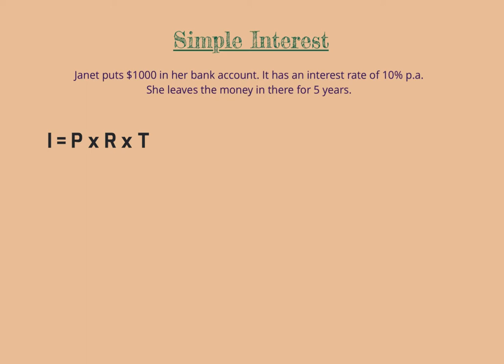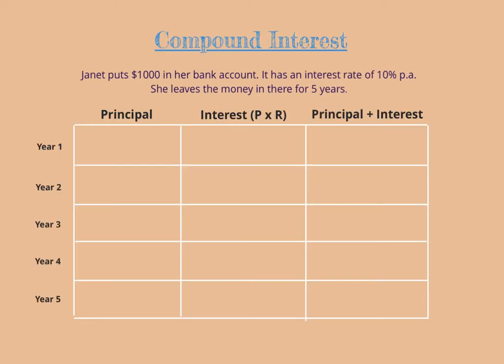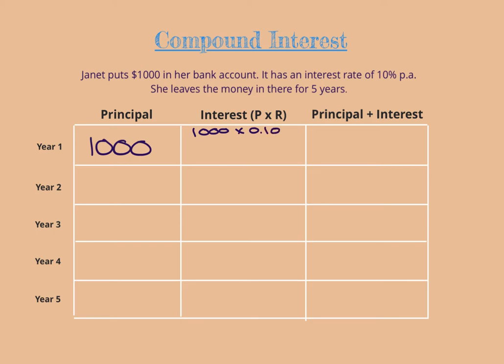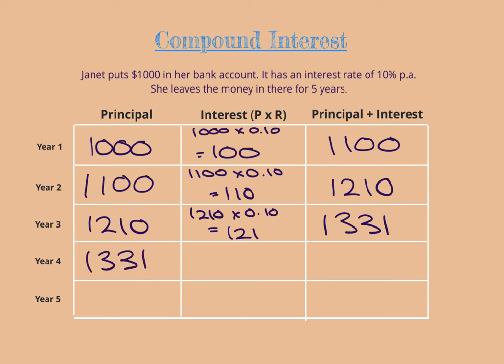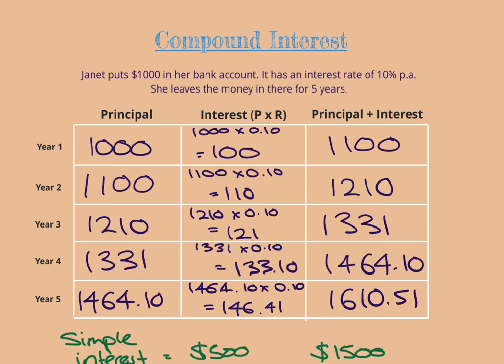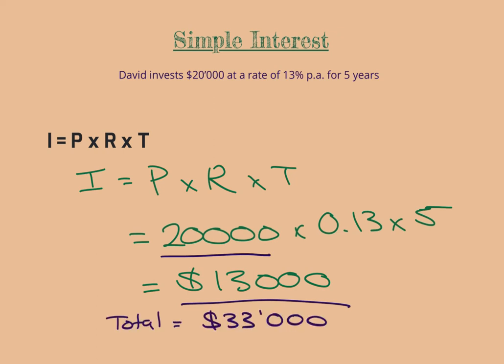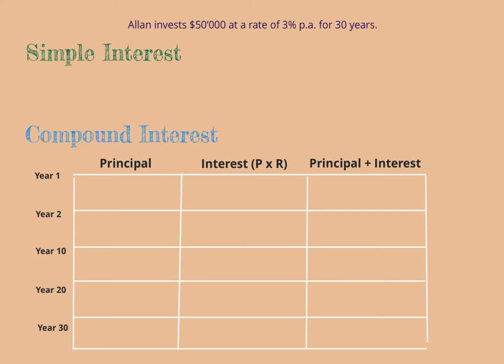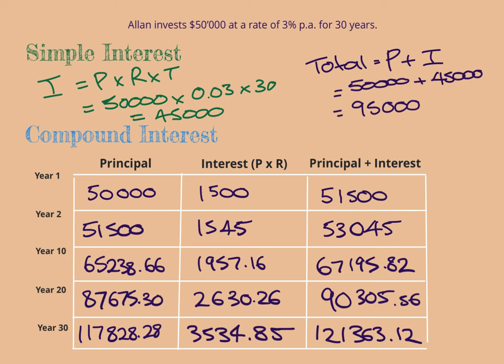Simple vs Compound Interest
This video introduces compound interest and compares is to simple interest through 3 examples. This video doesn't use the compound interest formula.